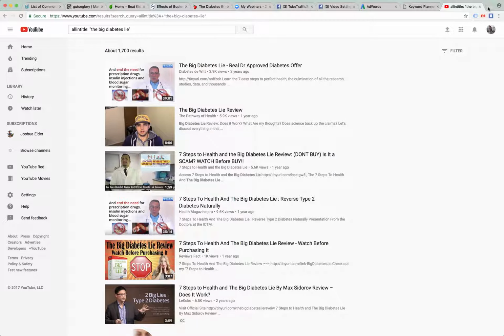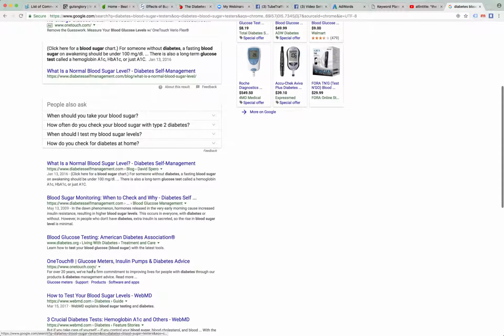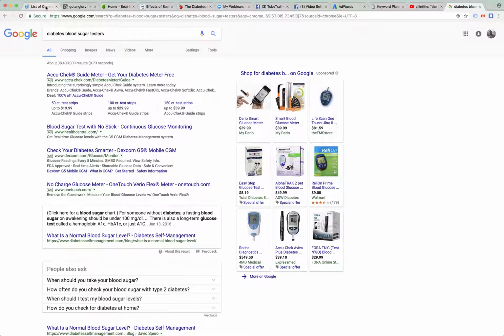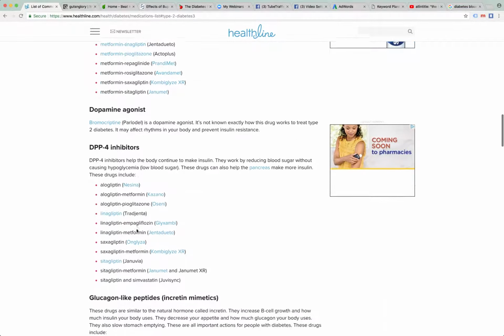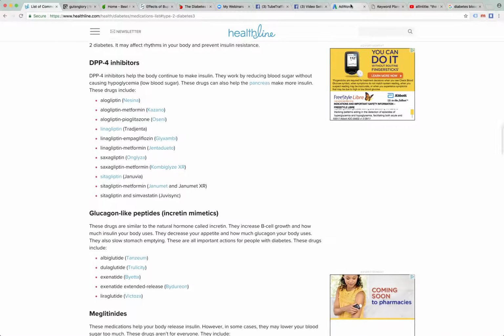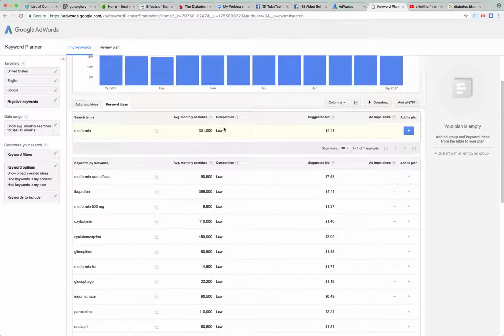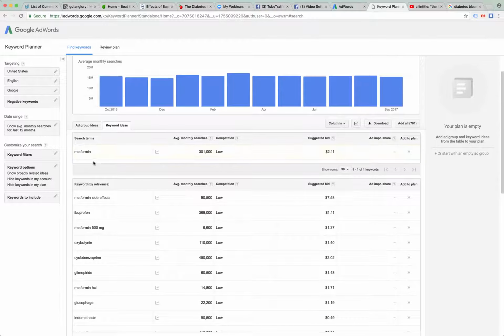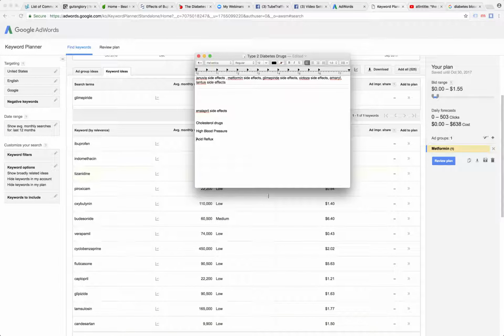Product And Keyword Selection Process Diabetes Niche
3 CLICKS Are All You’ll Need To RANK On Google and YouTube and get a tidal wave of FREE TARGETED TRAFFIC instantly without knowing SEO, without building backlinks or writing any content!